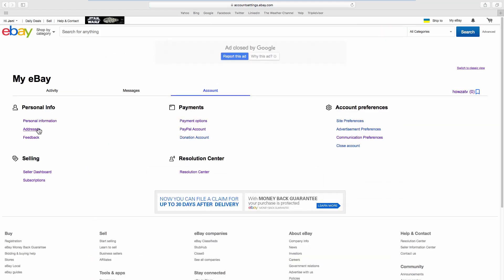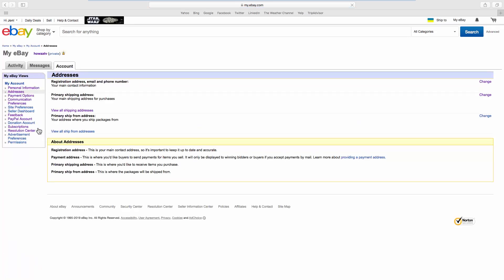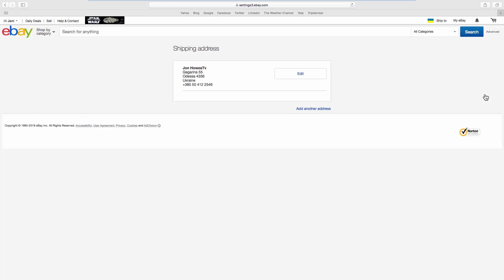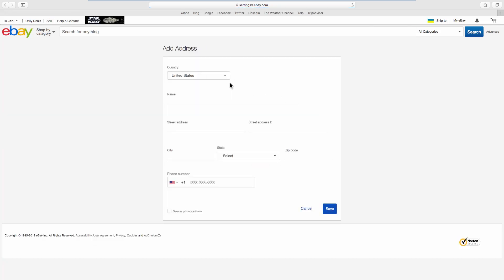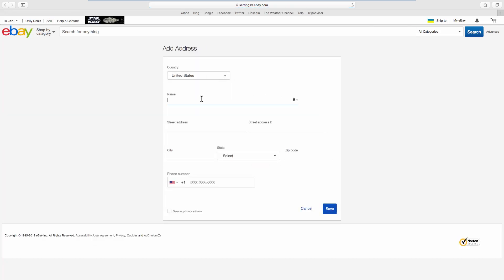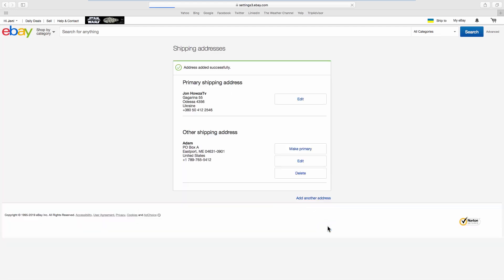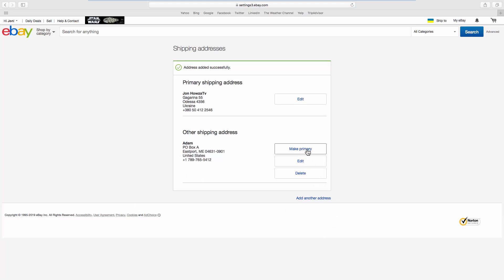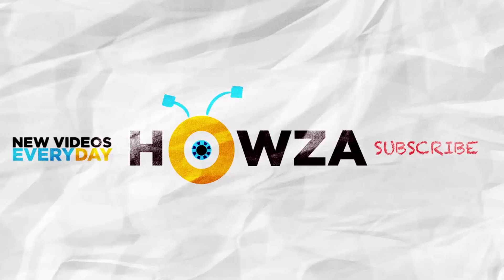How to Change Your Main Shipping Address For Purchases on Ebay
In today's video, we will show you how to change your main shipping address for purchases on eBay.
Look for Personal Info and go to Addresses. Look for Primary shipping address and click on Change. Click on Edit next to the address you have provided before or Add another address to provide a new one.
Fill the required fields in. Click on Save. If you add a new address, click on Make primary. Click on Yes in the pop-up window.